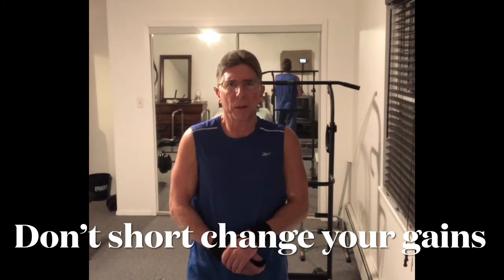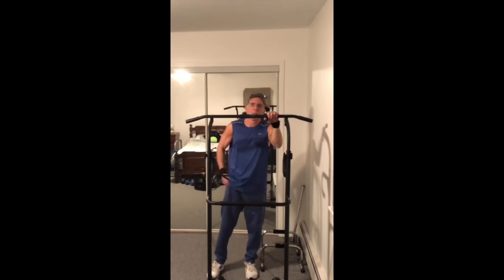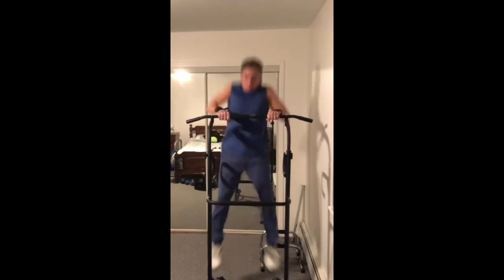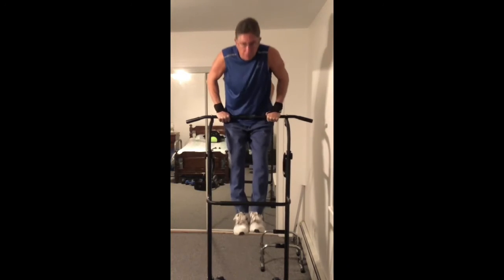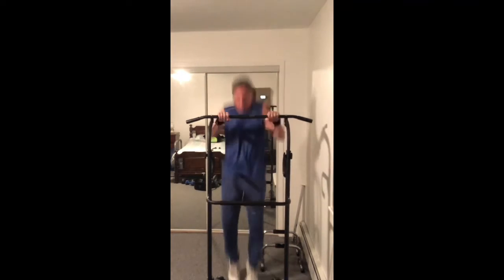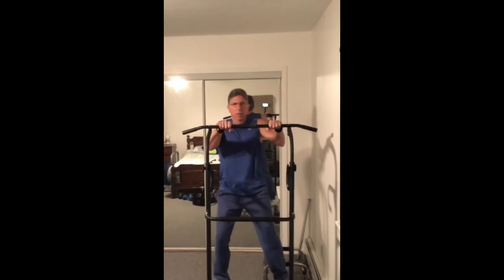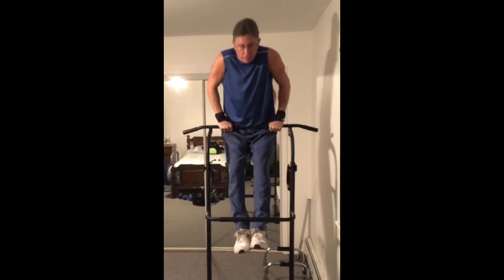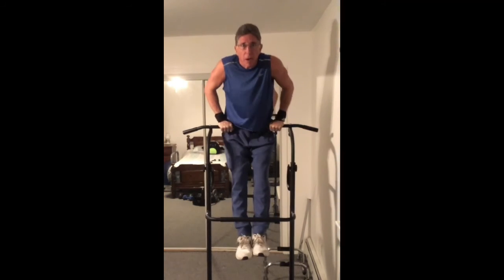Do not short change your gains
Don’t short change your gains by not taking advantage of the negative of the last rep.
Regardless if it’s a high bar exercise or a push up don’t rush the last rep. Do the negative always.